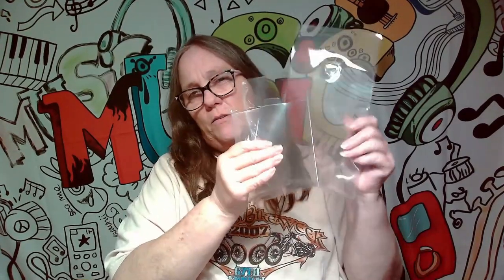PopShield Protector let's check out the handmade by robots PopShield 7bucks a pop protector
Superior Protection: Crafted with .45 mm thick acid-free PET plastic, PopShield provides unbeatable defense for your cherished Pops. Its thickness surpasses that of most other protectors by 10-25%, ensuring your valuable collectibles are shielded from potential damage.

IG CHANNELS
@MAMA_J_1970 basic IG